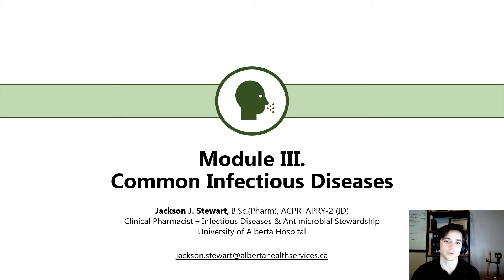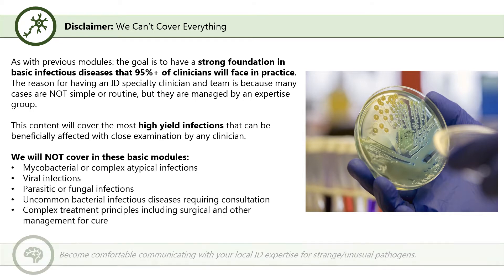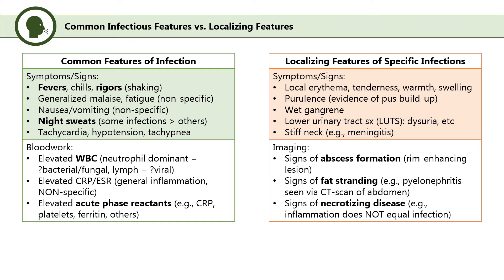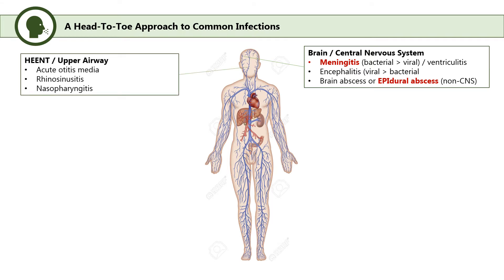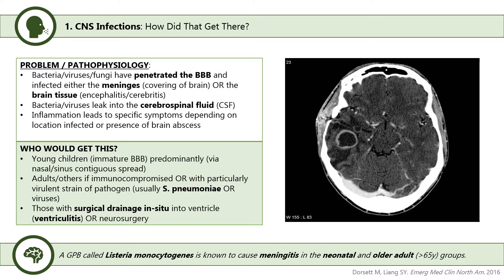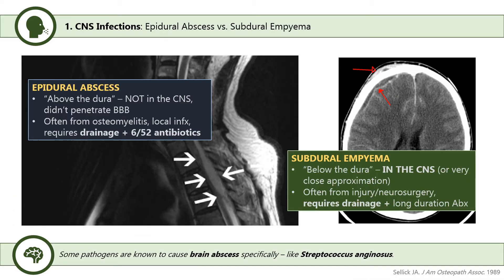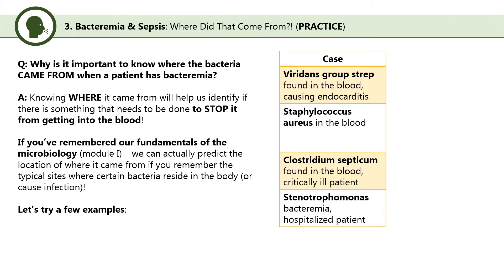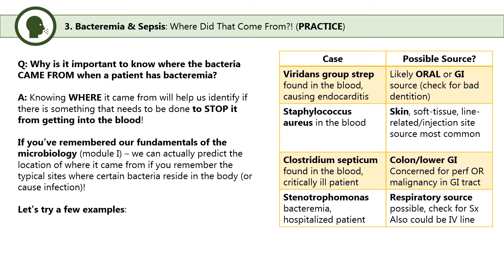Common Bacterial Infectious Diseases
In this module - we review important concepts in assessing common bacterial infections, including talking about common symptoms of infection, specific infectious diseases from a head-to-toe approach, strategies to distinguish viral infections vs bacterial infections - and critical concepts in source control and host immunity in treatment success.

0:00 Introduction
1:08 (To Skip Intro)
3:48 Features of Infection
5:41 A Head-To-Toe Approach
8:20 Hospital-Acquired Infections
9:38 CNS Infections
14:26 Pneumonia
21:26 Bacteremia & Sepsis
24:36 Infectious Endocarditis
28:41 Intra-Abdominal Infections
34:24 Urinary Tract Infections
39:40 Skin Infections
43:06 Bone & Joint Infections
44:52 Prosthetic Material & Infection
46:35 Bacterial vs. Viral Infections
48:11 Source Control
51:52 Host Immunity

The information contained in the video content posted represents the views and opinions of the original creators and does not necessarily represent the views or opinions of the University of Alberta or Alberta Health Services. The mere appearance of the video on this site does not constitute an endorsement by the University of Alberta or Alberta Health Services.

The Video Content has been made available for informational and educational purposes only. The University of Alberta or Alberta Health Services does not make any representation or warranties with respect to the accuracy, applicability, fitness, or completeness of this content.

The video content is not intended to be a substitute for professional medical advice, diagnosis, or treatment. Always seek the advice of your physician or other qualified health provider with any questions you may have regarding a medical condition. Never disregard professional medical advice or delay in seeking it because of something you have read or seen on this site.